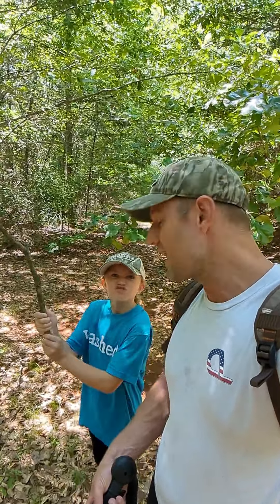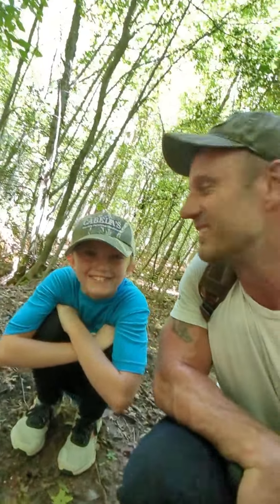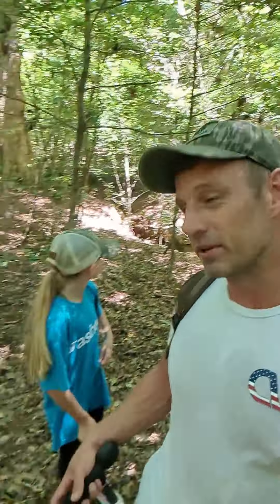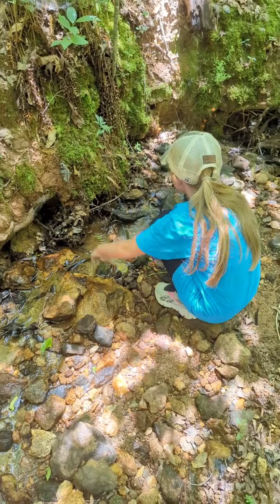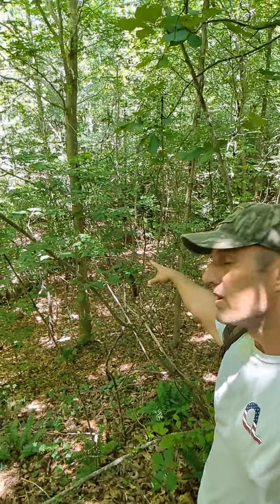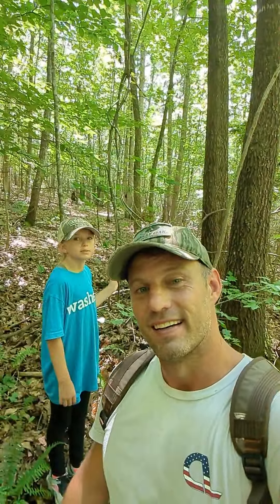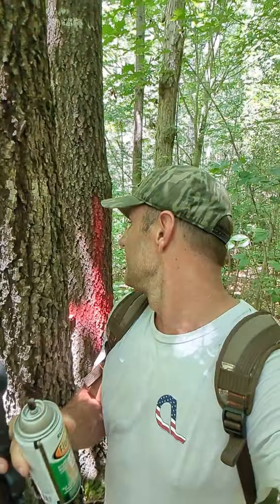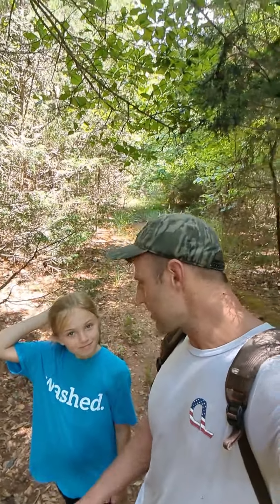The first time on our hunting property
Went out to our property for the first time since we bought it. pip and I found where we are going to place our first tree stand, cleared out and marked the trail, and had an absolute blast spending some time together ❤️